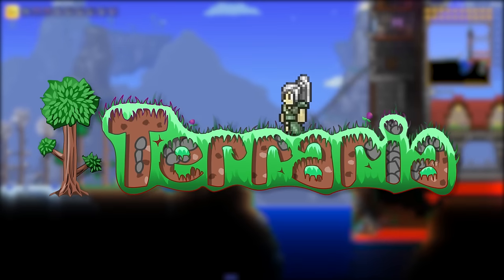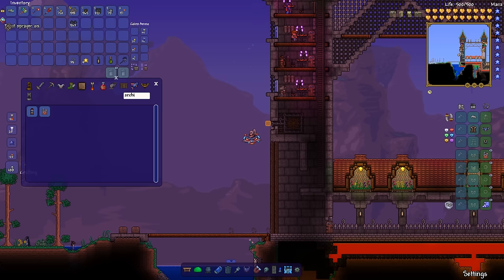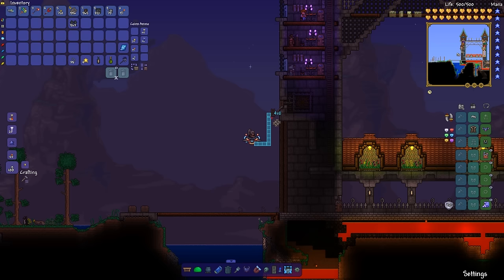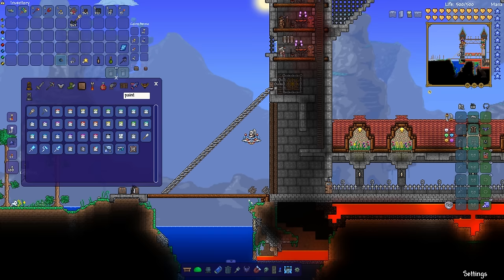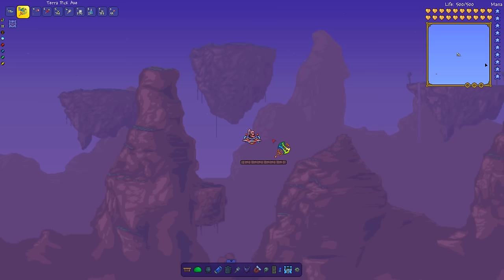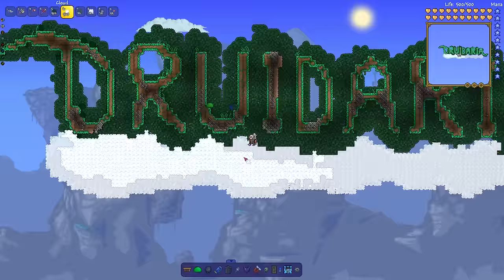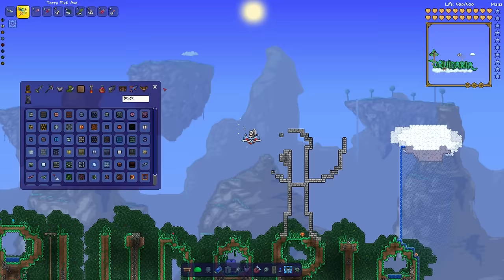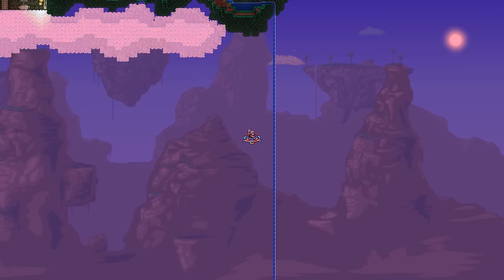Terraria - Let's Build A Logo!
Terraria Let's Build! Today I build a logo for our Druidaria series!